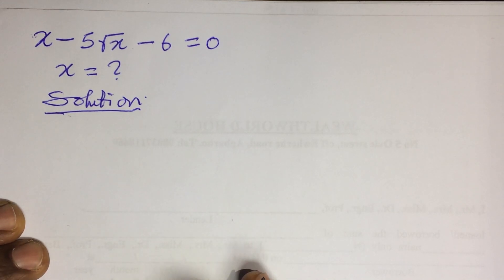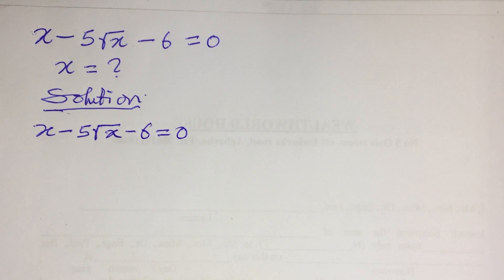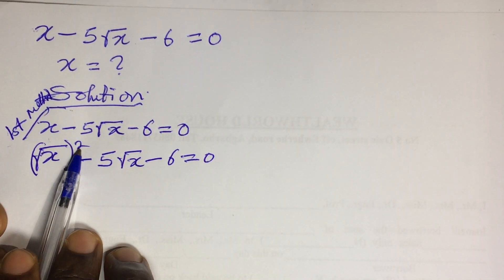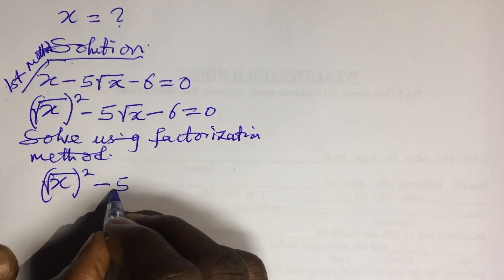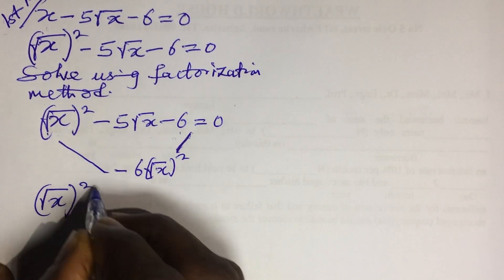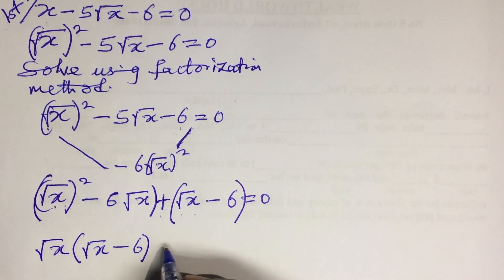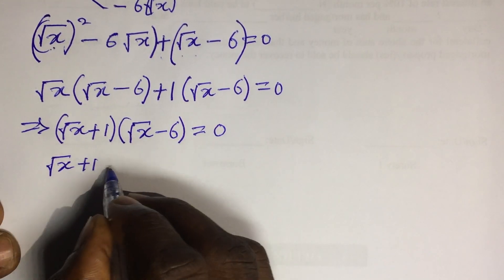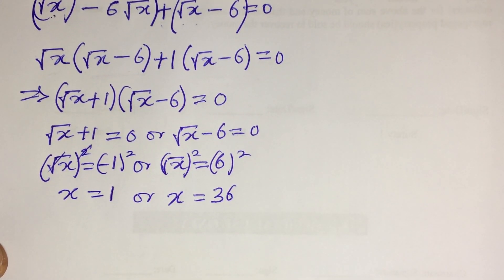Radical Equation Tricks | x—5√x–6=0 | How To Solve A Radical Equation Directly | Radical Equations.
Radical Equation Tricks, is a well detailed video which explains two unique methods of solving the radical equation x—5√x–6=0 without missing out any parts.
In this video, I will show how to solve this equation in the first method without replacing the radical and in the second method, I will guide you on how to solve the equation by replacing the radical with out alphabet with easy and still arrive at the same answer at the end of each method.
Watch from the beginning to the end without skipping any parts for the full understanding.

 Welcome!!!